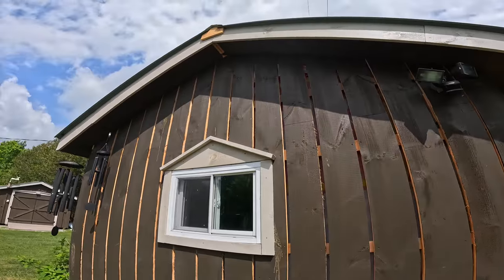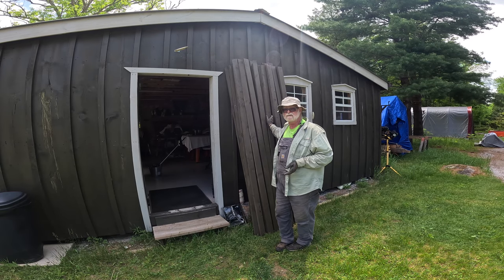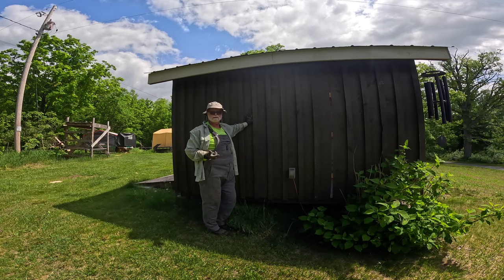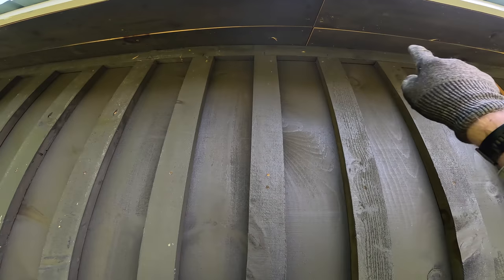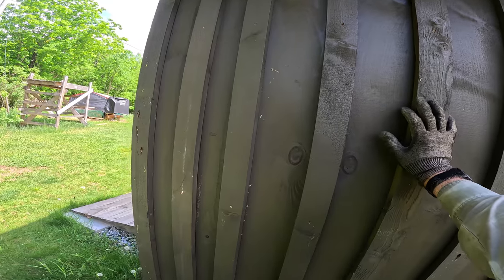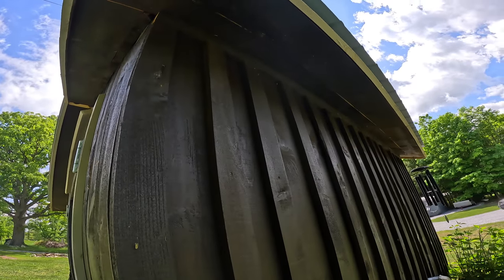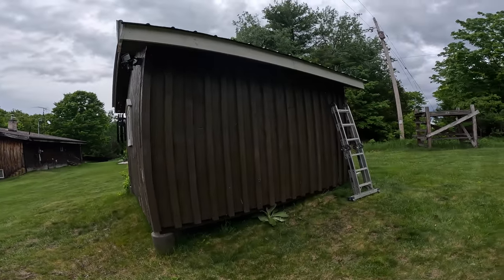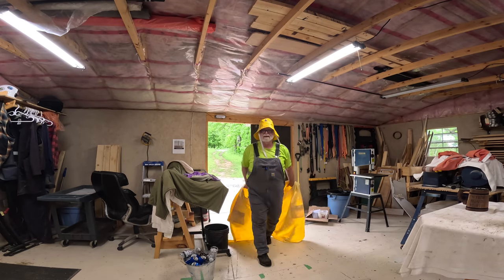Board & Batten Siding From My Sawmill To My Shed (DIY)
In this video I'm going to talk about board and batten siding. How does it work? How do you install it? I'm also going to share a couple of tips and tricks that I have learned bout as I researched this siding method. The Rain is going to cut us short again but we are almost done. I love the fact that all this lumber came from my own sawmill!